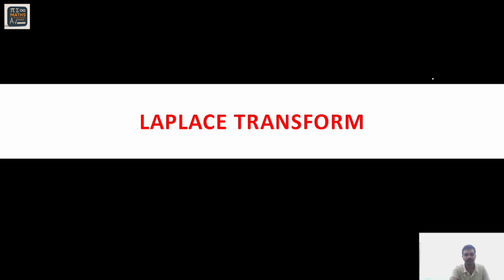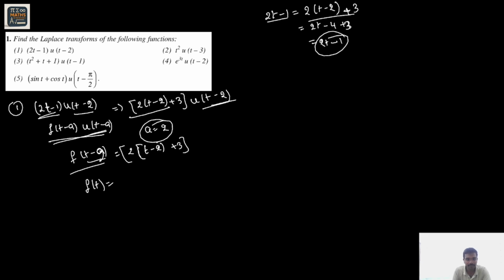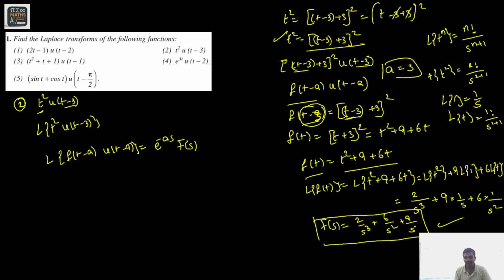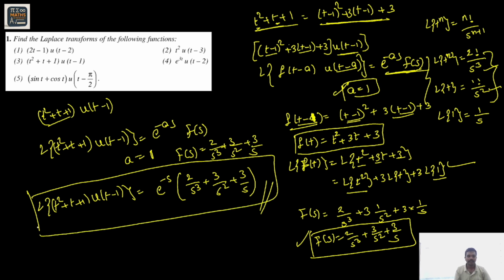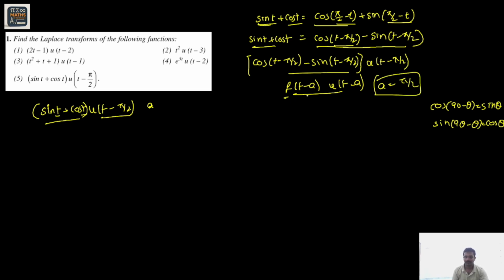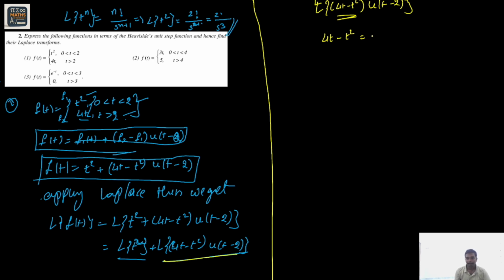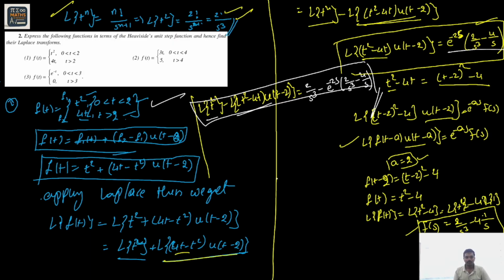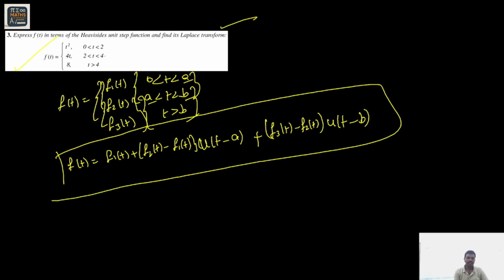Laplace Transform u(t–a) | Examples | Heaviside’s unit step function | Maths by Priyatham Sir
Welcome to Maths by Priyatham Sir!
In today’s lesson, we explore one of the most important concepts in Laplace Transforms — the Unit Step Function (Heaviside Function).

🔍 In this video, you will learn:

✔ What is a Unit Step Function
✔ How to represent u(t – a)
✔ How the step function shifts signals in Laplace domain
✔ Laplace Transform formulas for Unit Step Function
✔ Several solved examples for better understanding
✔ How to apply these concepts in engineering & mathematics problems

Intermediate & Degree students

Anyone learning Laplace Transform from basics

👍 If you find this video helpful:

✔ Don’t forget to comment on your doubts!